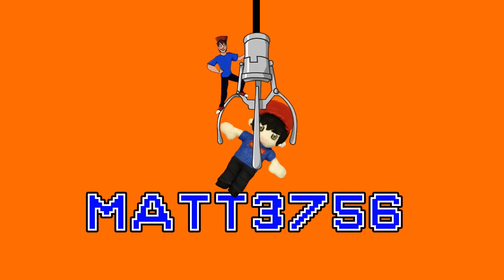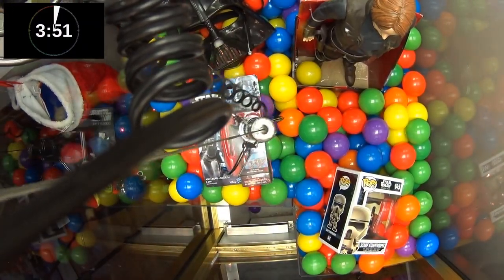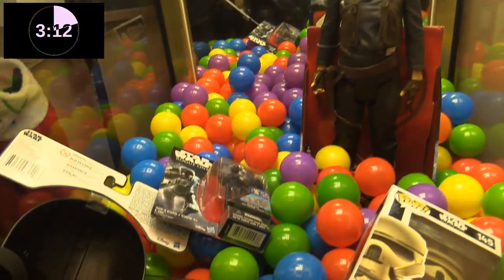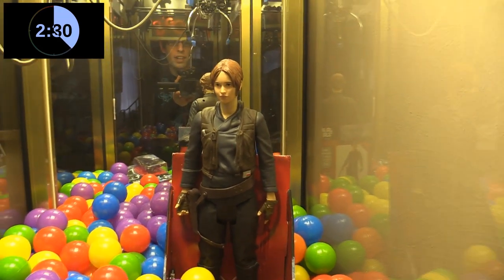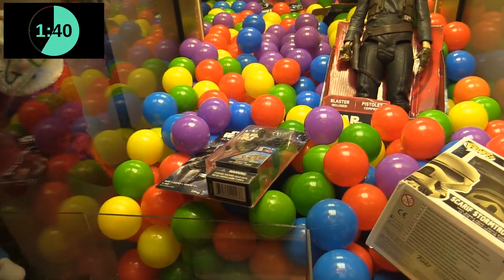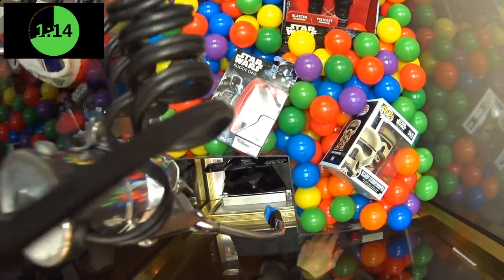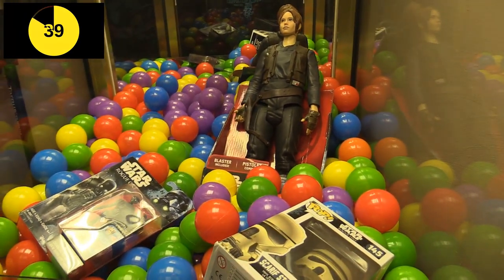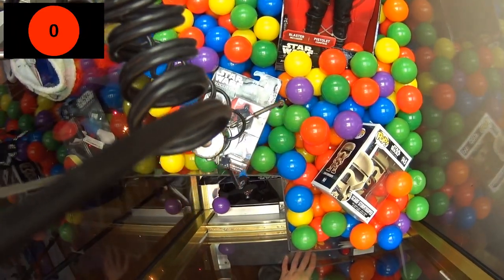WILL IT CLAW? Star Wars Rogue One MOVIE TOY Review / Unboxing Claw Machine Wins!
Welcome to Will it Claw - today we try and win Star Wars Rogue One toys inside my arcade claw machine! These are from the Star Wars Rogue One movie by Disney.

The Star Wars Rogue One Movie is out Friday Dec. 16th!
Video is NOT sponsored, I bought all this stuff + all opinions are my own.

► More Will it Claw:
* * * NEW VIDEOS EVERY FEW DAYS! * * *

About Will it Claw?
Join me, Matt Magnone as I put my skills to the test in this brand new arcade series on my channel. When I saw a claw machine for sale, I just couldn’t help myself, but I need your help to decide what I should put in it. Just like YouTube classics like “Will It Blend” and “Will It Bend,” I take suggestions from you to really test what you can or cannot grab from a claw machine!